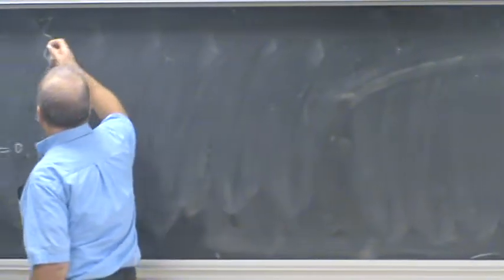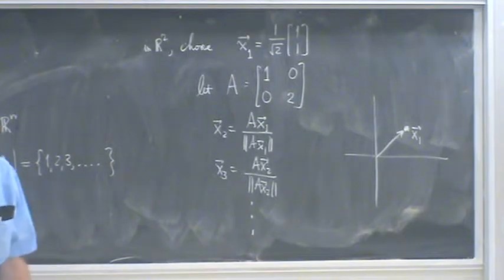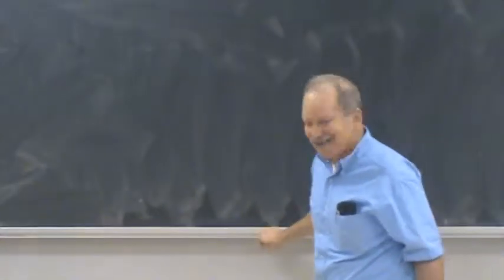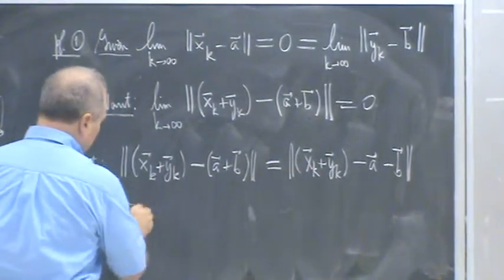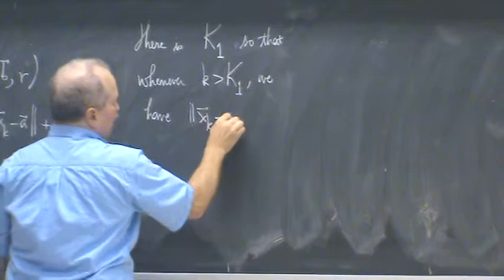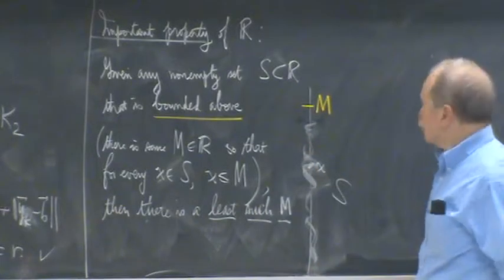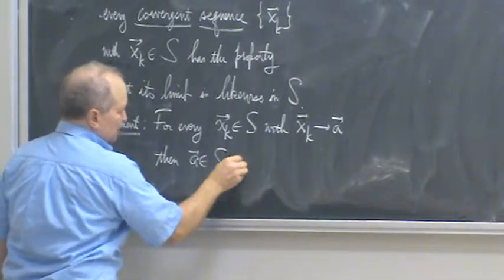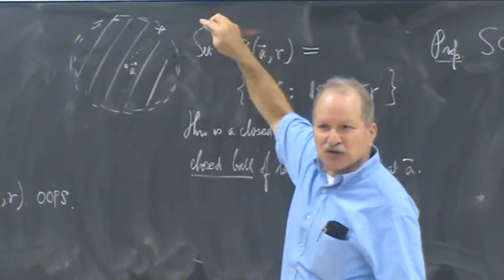Shifrin Math 3500 Day 16: Sequences and Closed Sets